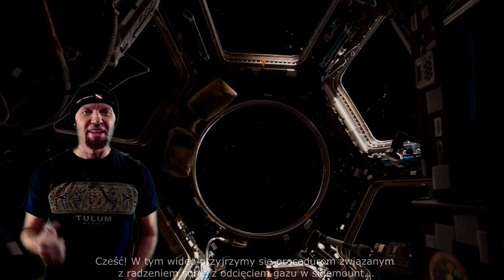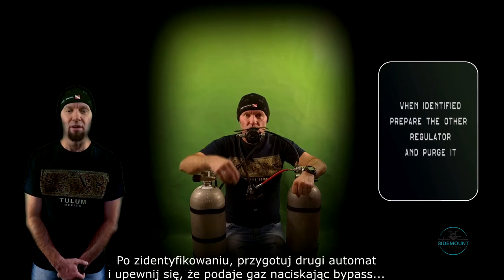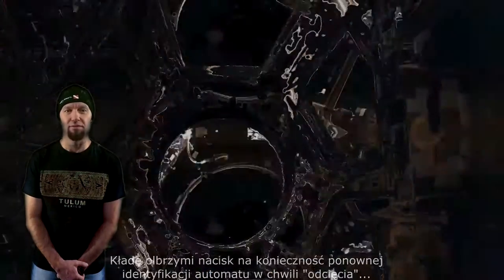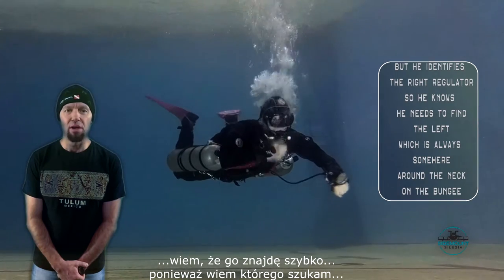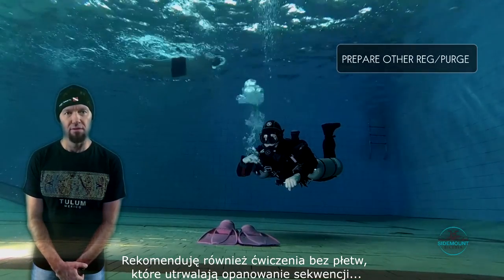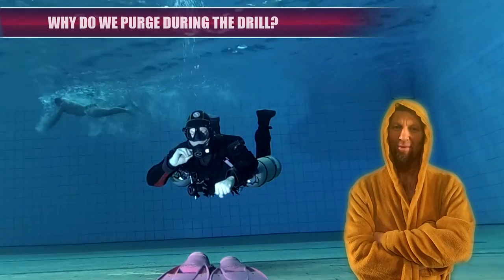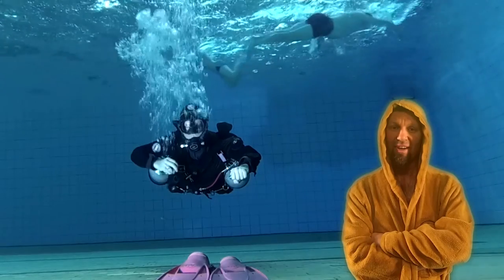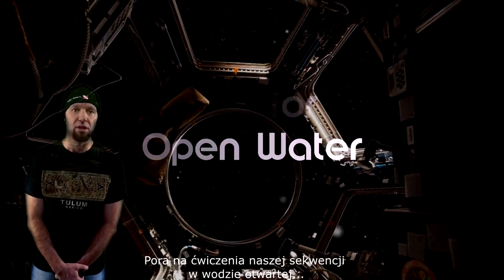GAS/VALVE INTERRUPTION DRILLS (Sidemount Silesia)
My new video is on IMHO one of the most underestimated drills when learning/teaching sidemount configuration. As I state at the beginning of the video “In the following vid I use the term OOG which actually in this case means running out of gas from one of the cylinders/regulators. It is worth noting that a responsible and procedure-abiding sidemount diver always has at hand another regulator with gas and  the cylinder connected to it. Therefore he/she never runs out but can switch to his/her other source of gas”.
We all know that. But do we really know which regulator to switch to while diving? Are we sure we always remember which of the main two we are breathing from at this particular moment? It is Ok when we do… but I would not trust my memory so much… It is always advisable to identify regulators prior to (sometimes during or even after) all operations connected with regs/valves/SPGs and so on…
Imagine you are doing a dive and out of a sudden you feel cut out/interrupted (no gas in the reg). You need to switch to the other (working) one. How do you know it is the left…or the right? Identify and you will!
Do we really practice it? Do we actually include this single element into our sequence? We certainly identify at the beginning. But do we really identify in this critical OOG moment?
It may help not only when you run out of gas/interrupted. How about not being able to retrieve the regulator squeezed under our webbing…or the left reg on the short hose hidden behind the neck (that happens pretty often when you dive upside down)? Here the identification procedure reassures you which one you need to grab. When you know you need to switch to the left… you don’t waste your time looking for the right one…. We gain time minimizing the risk of panic building up. This video also covers this particular problem..
I also draw your attention to communication and signals and the extreme importance of Land Drills (or Dry Runs) whichever term suits you better.
I spent quite a while recording and editing this video. It was not possible to include all comments and explanations I would make during a course, for instance. Nevertheless, I did my best to insert captions and my horrible (I really hate listening to myself) voice. All done in one aim in mind ; to make it concise and clear.
This video I consider an instructional one. So to get the gist watch it once but for more details pause for a few seconds, read the captions, watch the sequences of the diver and in case of lack of understanding write to me and we can have a constructive discussion.
Thank you very much and I hope you find this tutorial useful.